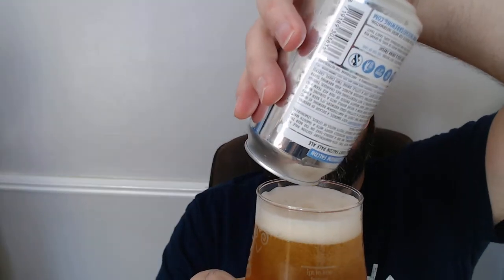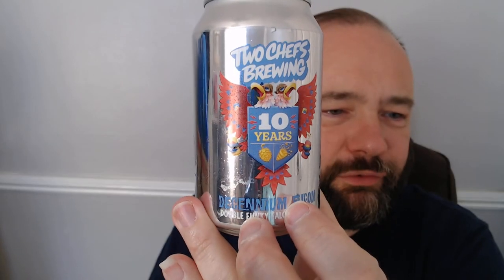Two Chefs Brewing - Decennium Falcon Double Funky Falcon Pale Ale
Lovely beer in the old school style but is not described as an IPA. At 7.5% Abv it sort of is and with heaps of Citra and Centennial hops this is epic (watch out for the Gold edition for even more hops).